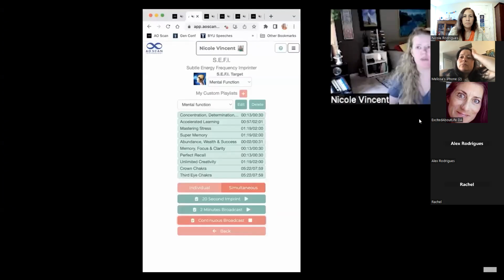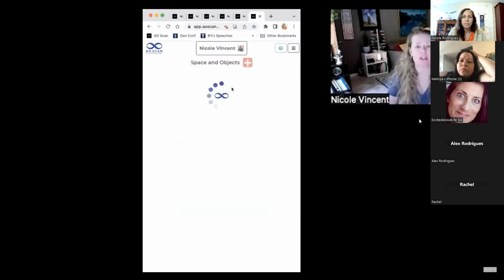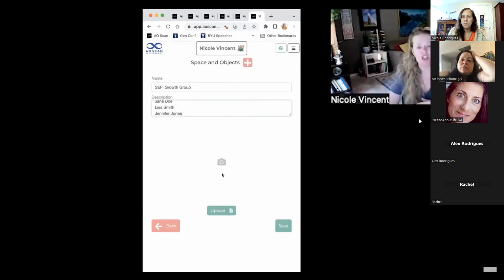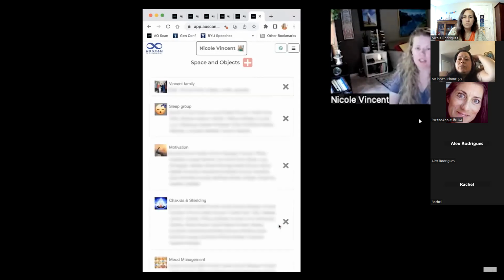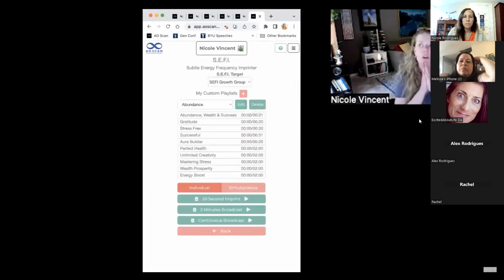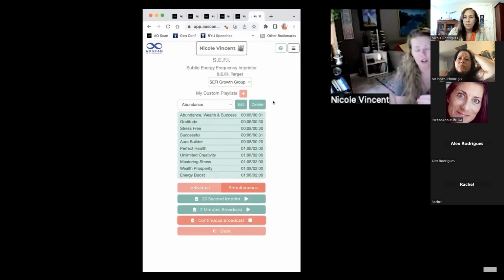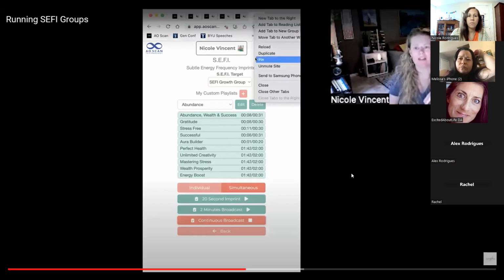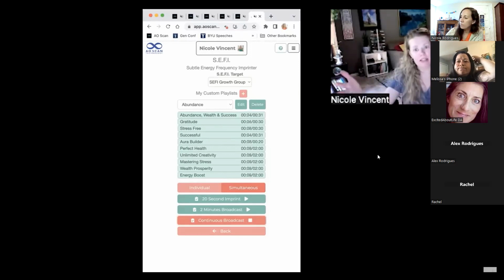How to Create SEFI Groups with the AO Scanner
April Meeting Featuring QLA Nicole Vincent:
How to create SEFI groups with the AO Scanner and Q&A